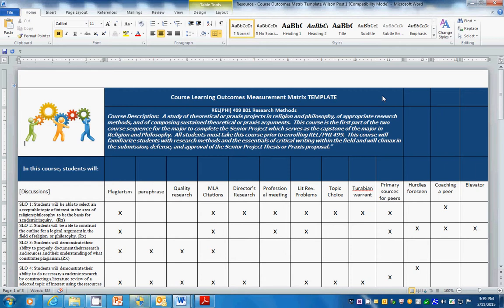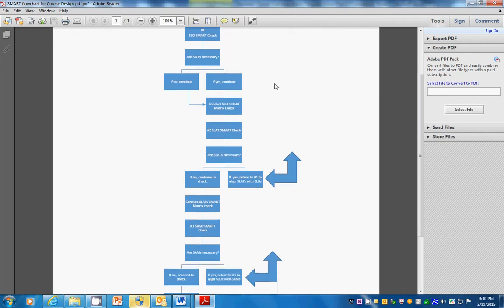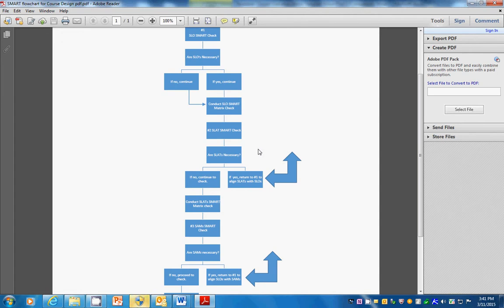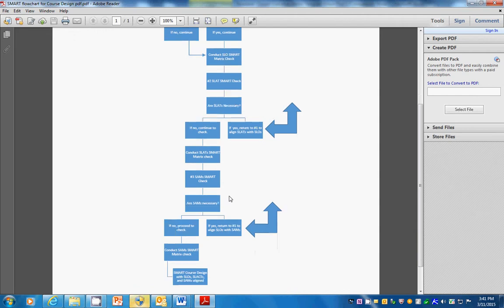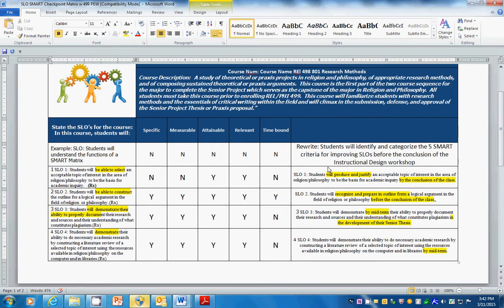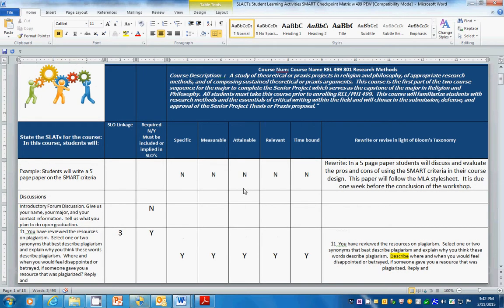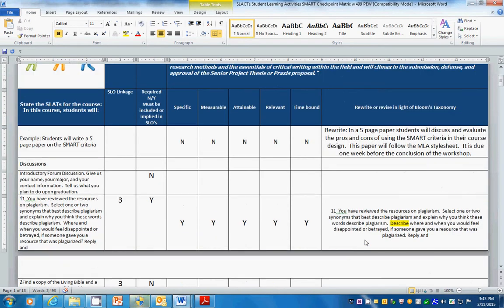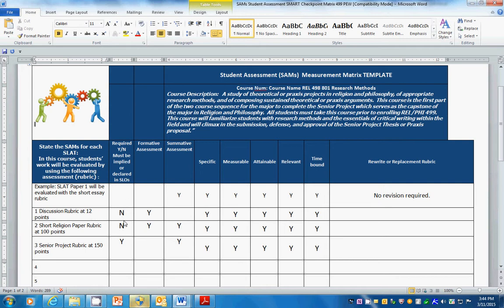SMART Matrix Checks